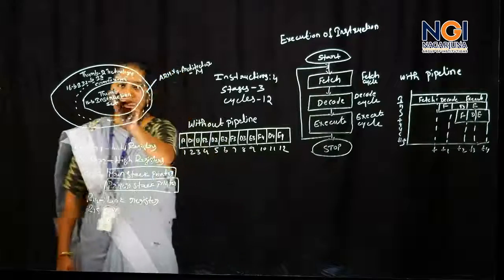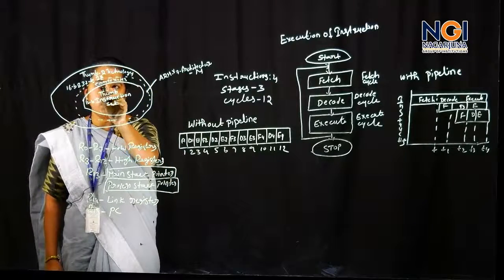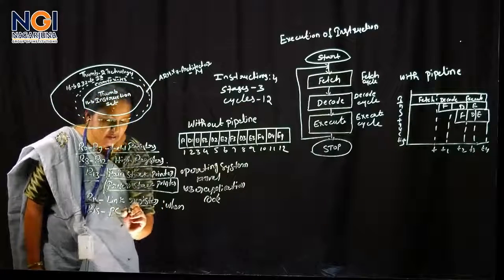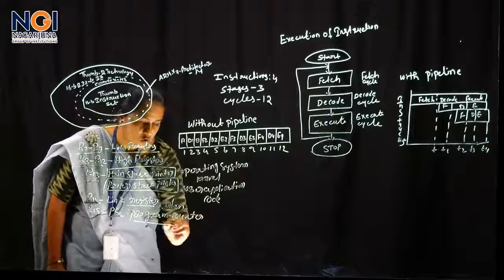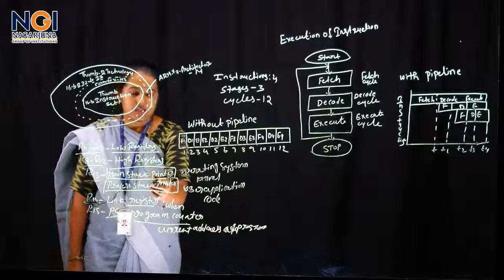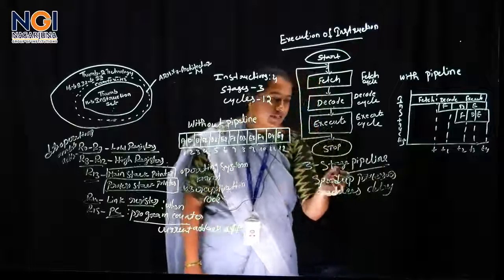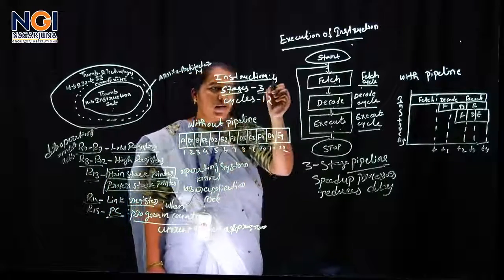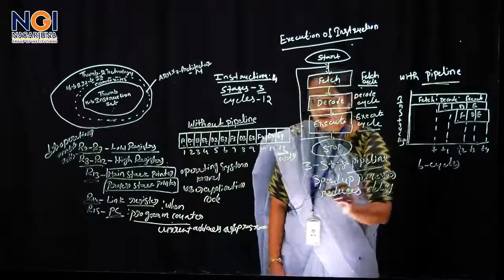The Three stage Pipeline in the Cortex-M3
Sreevani.N Assistant Professor,Dept of ECE,Nagarjuna College of Engineering &Technology, Banglore.